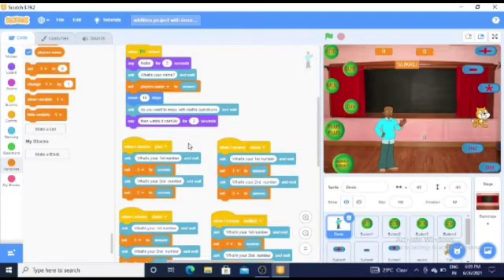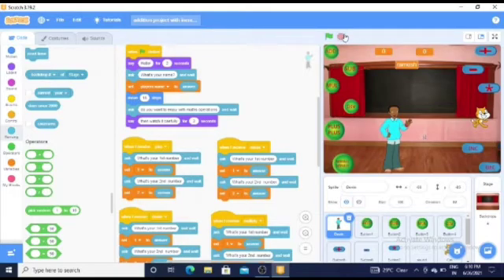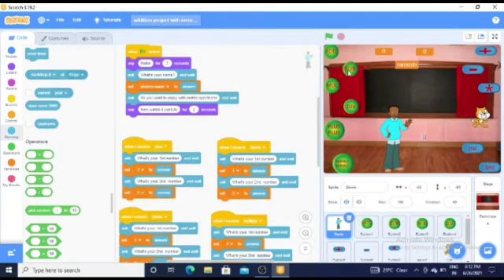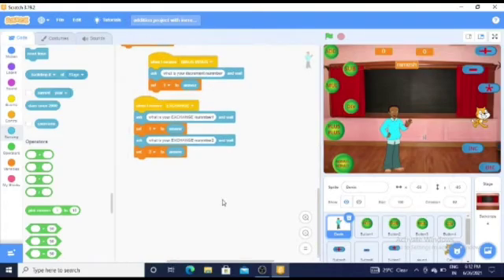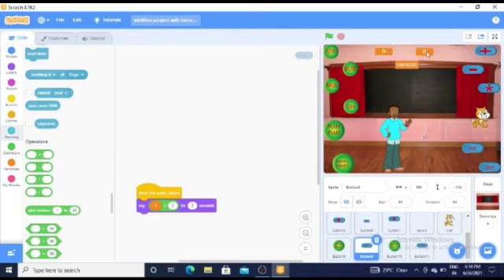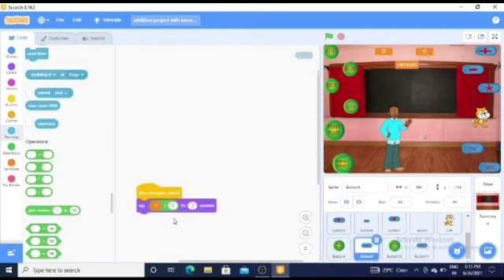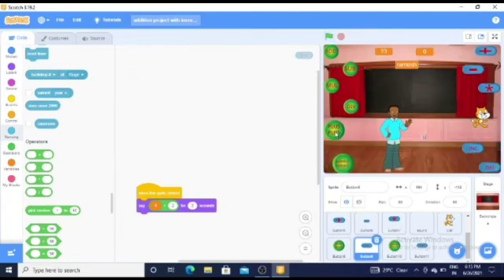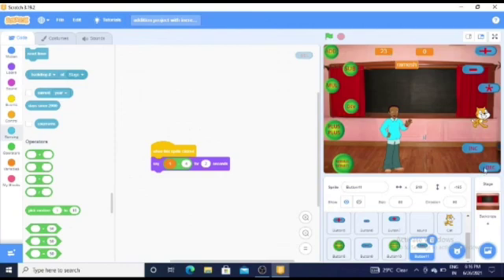scratch jr @@project of calculator